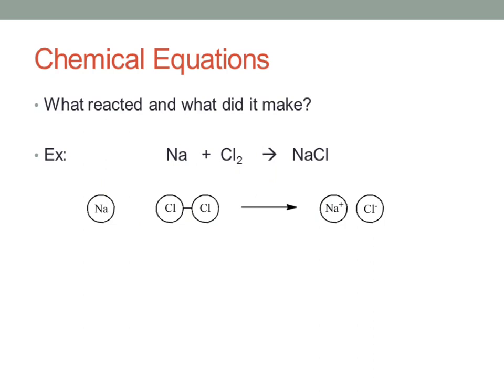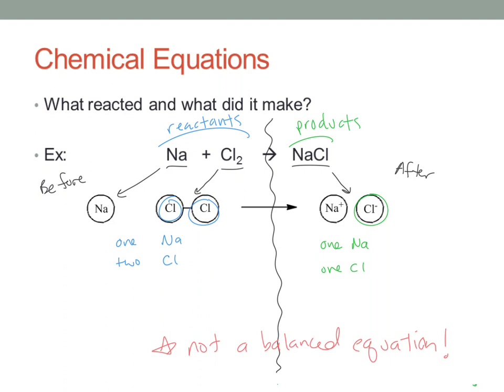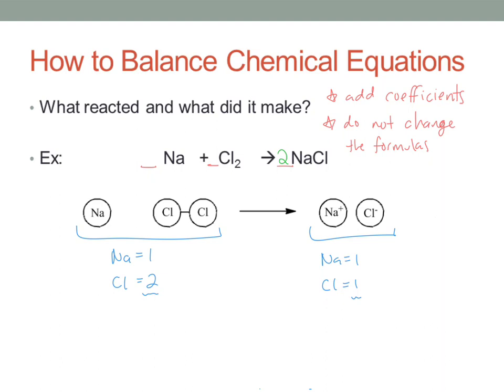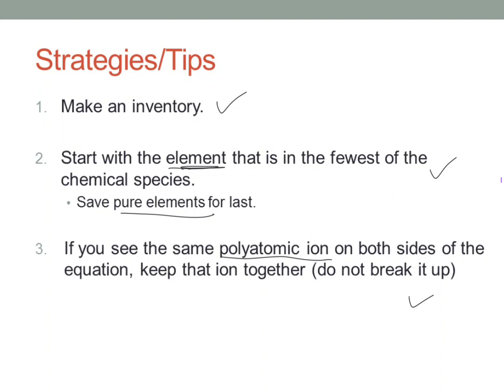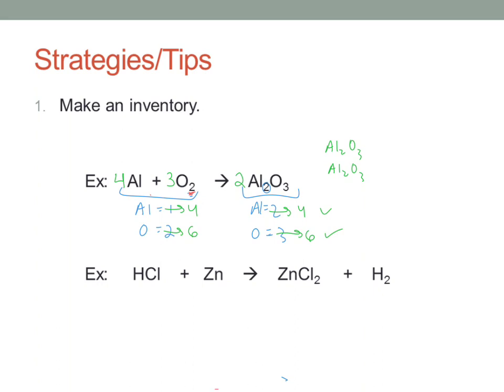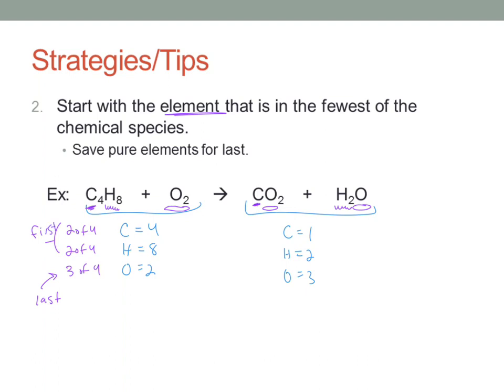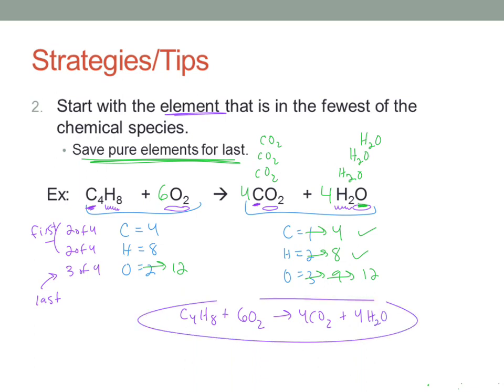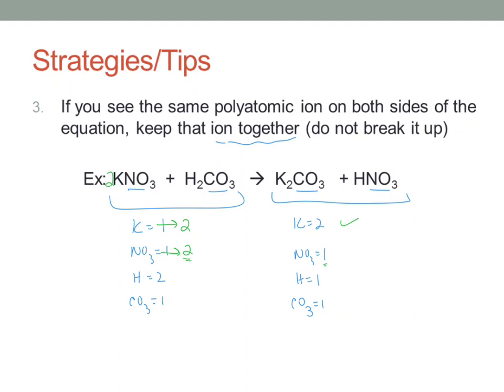How to Balance Chemical Equations